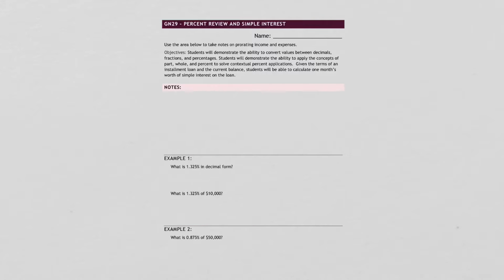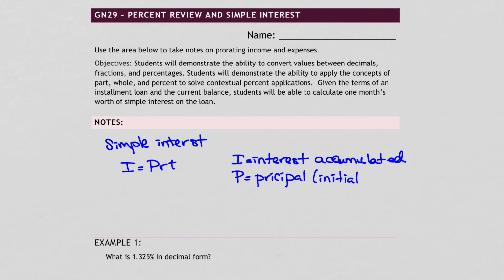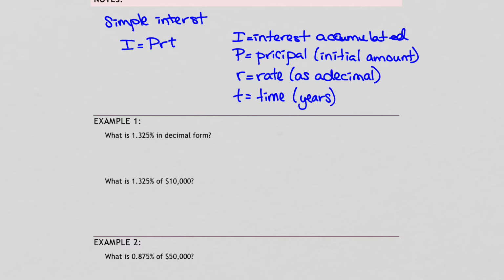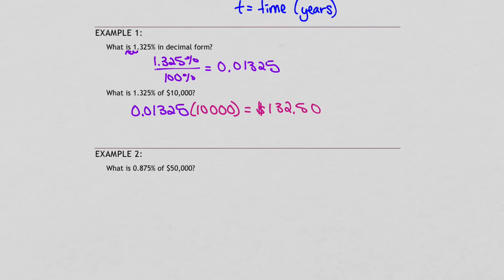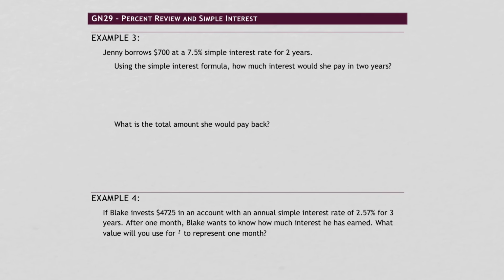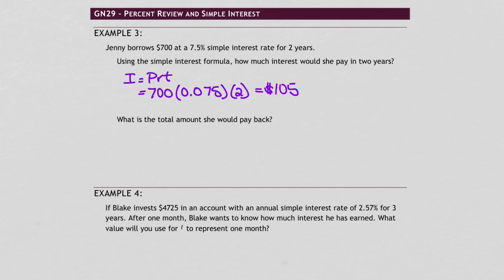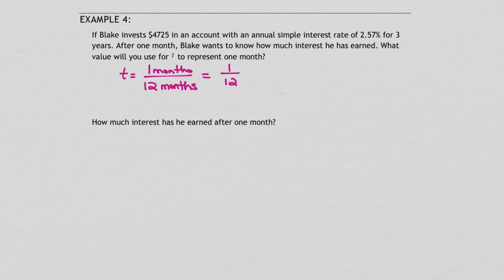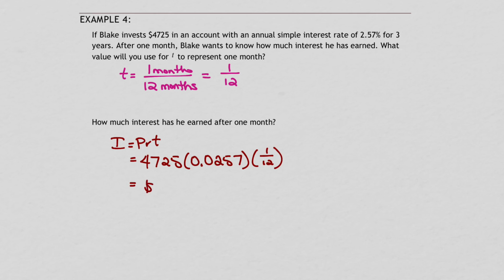Percent Review & Simple Interest